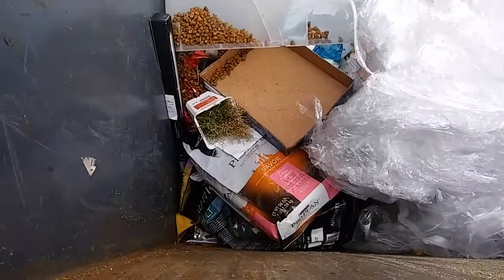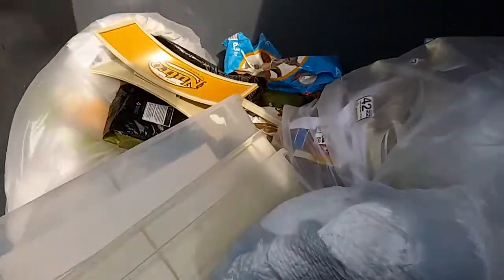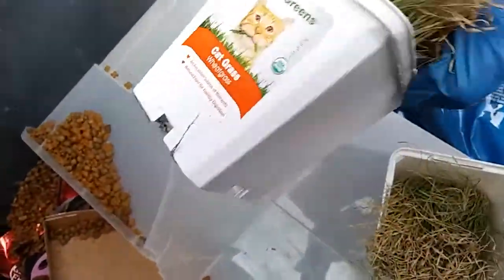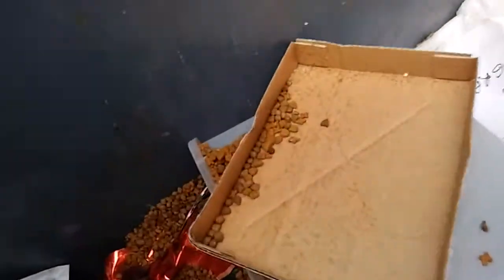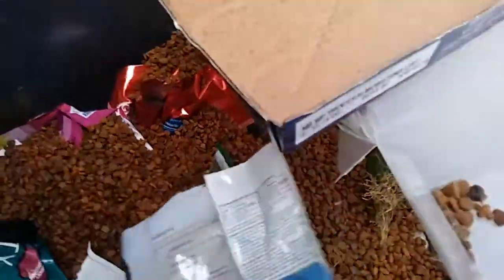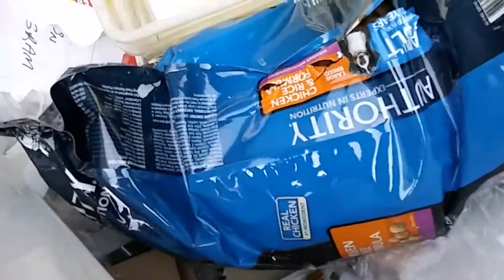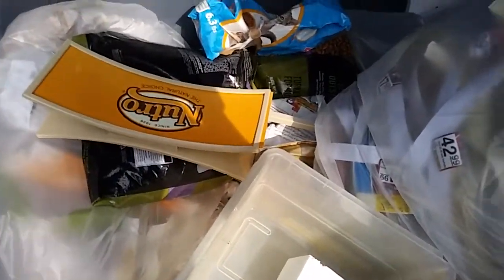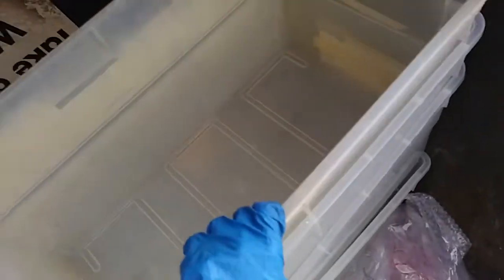Dumpster dive w me at the pet store 🚮🆓♻